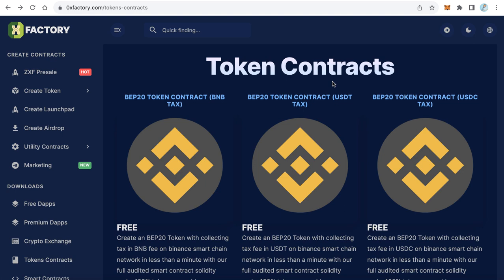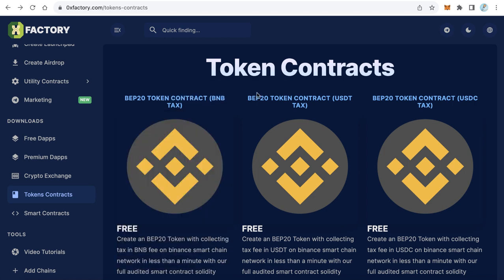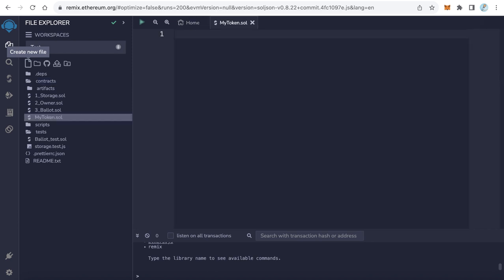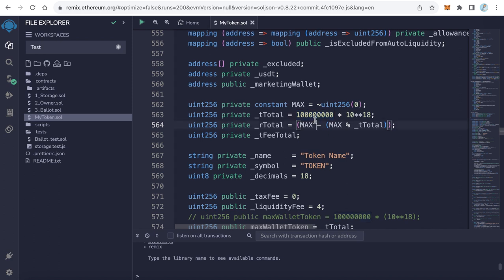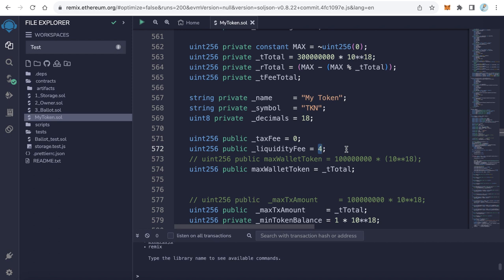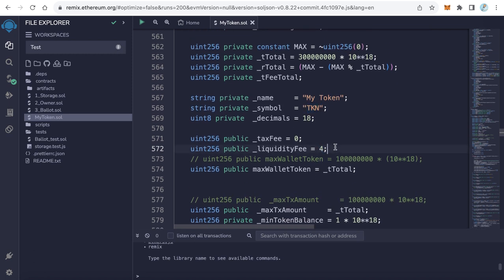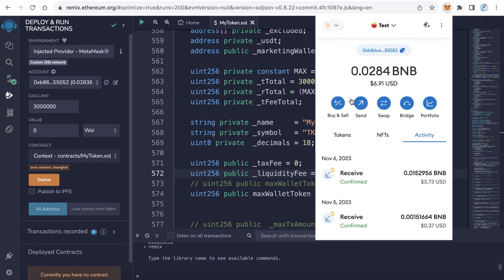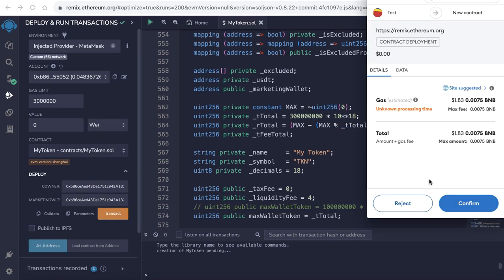🚀 Exciting News! Create BEP20 token that give you tax in USDT or USDC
Just launched our brand-new BEP20 token contract that rewards you with USDT or USDC as tax benefits. 🤑💰 Join the revolution and start earning passive income today!